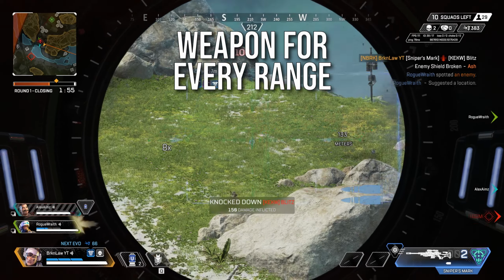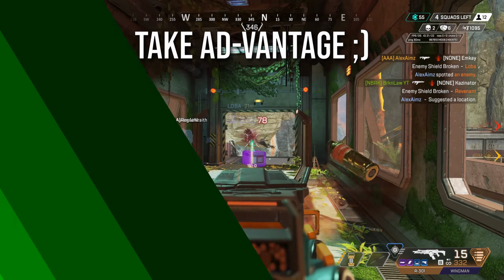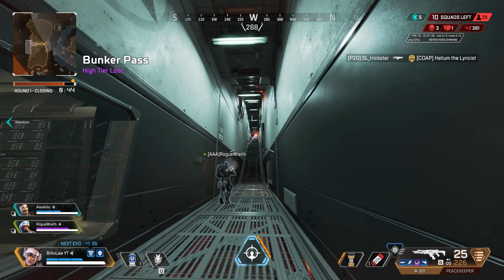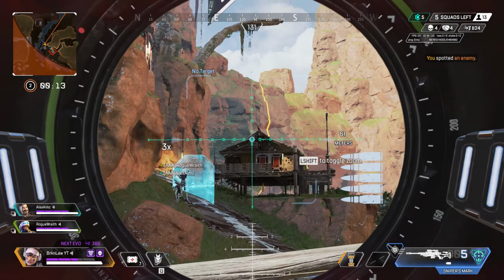Vantage Dominates ANY Range - 4 Wins 4 Tips Part 1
I got 4 wins in a row with Vantage, the new Apex Legends Season 14 legend, so here is part 1 in my series of 4 wins 4 tips videos! Shoutout to AlexAims and RogueWraith for being fantastic teammates 👍

Become a channel member for custom emojis and special discord access!

Tags
Apex Legends Live commentary Season 14 Hunted Meta How to Win wholesome family friendly Vantage sniper's mark echo new map update